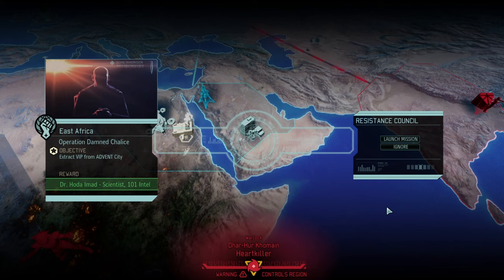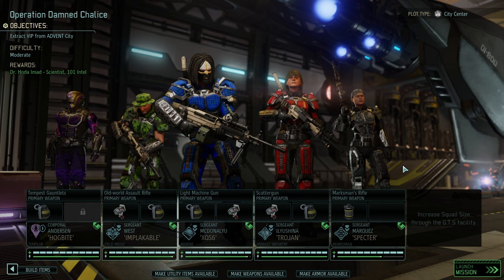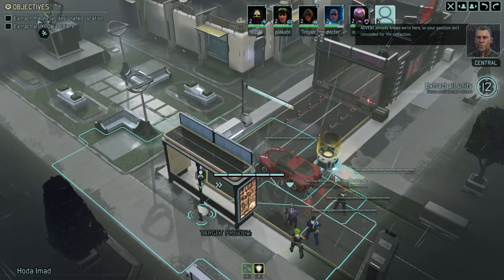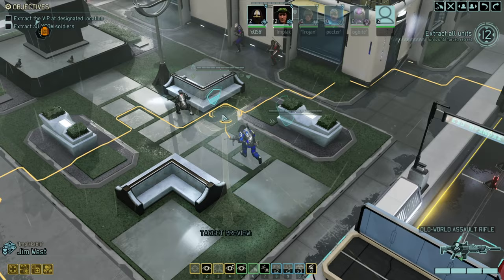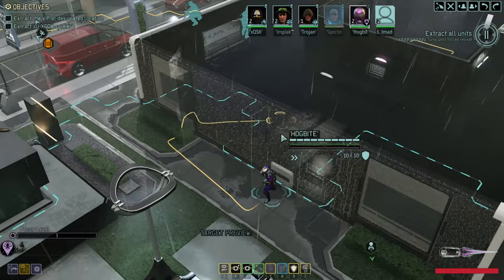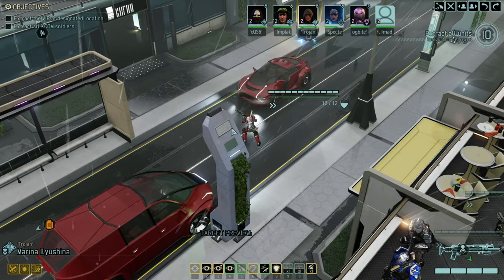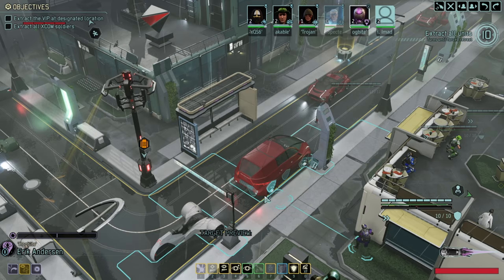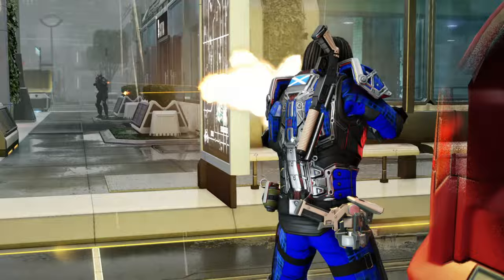#12 Will the Templar overcome Advent? (Syken & TapCat LetsPlay Xcom2)